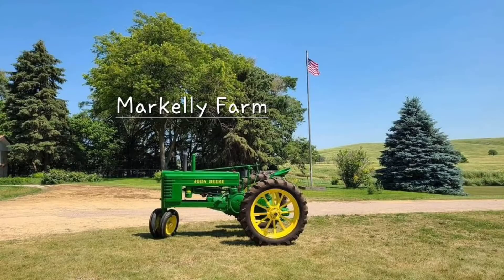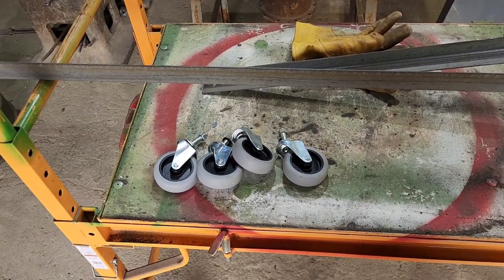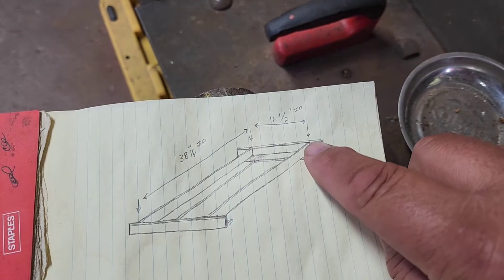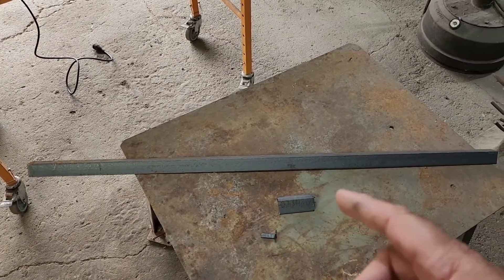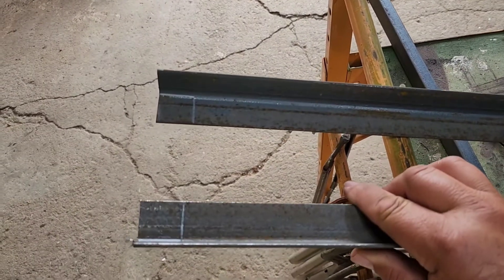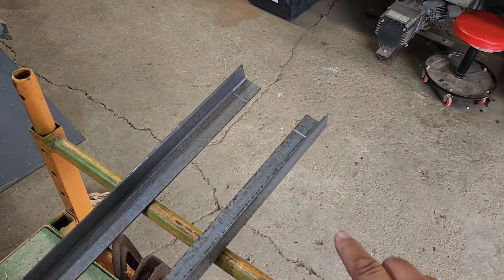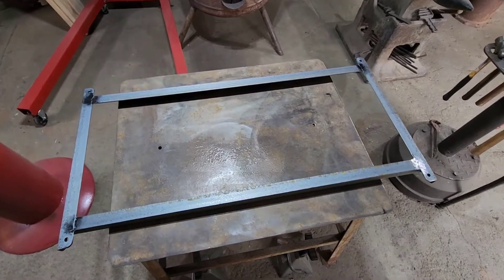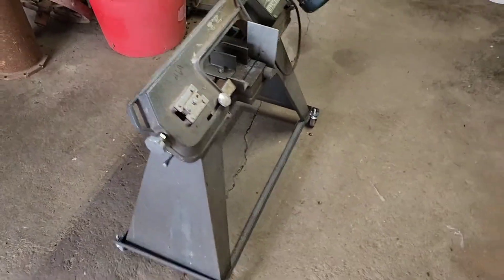Building a Bandsaw Cart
In a small shop, tools need to be mobile or you run out of room very quickly. I've been needing to build a cart for my metal bandsaw. Today is the day because we have some cooler weather and can work in the shop comfortably.

Markelly Farm on Facebook and Instagram Twitter@markellyfarm